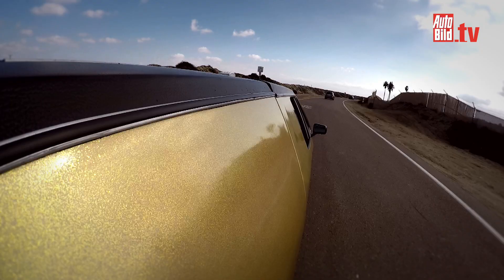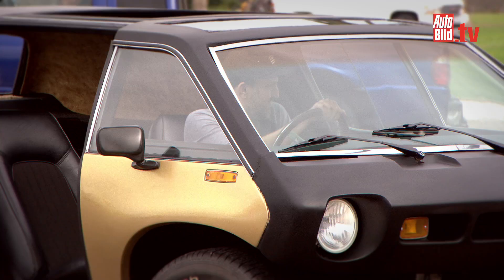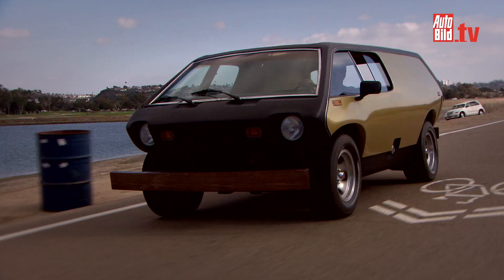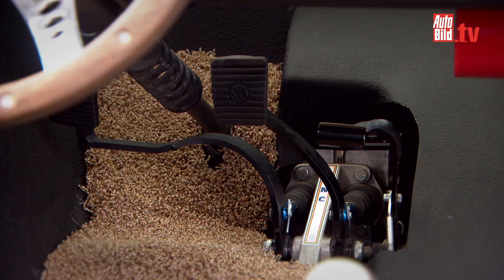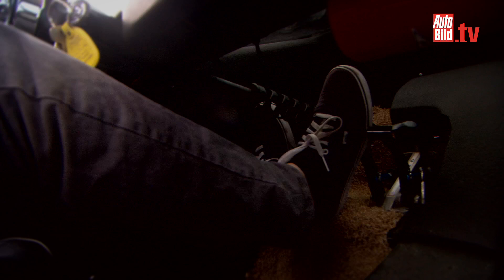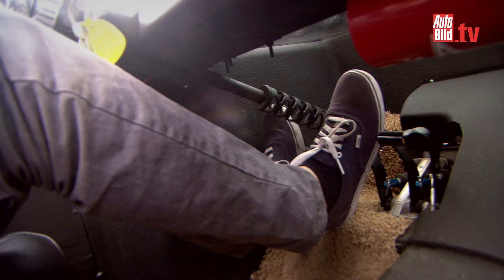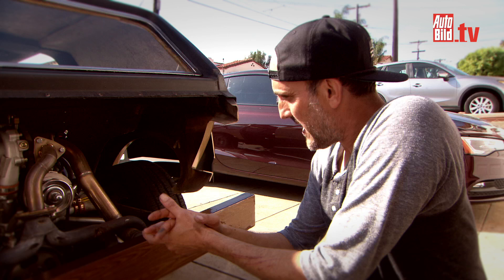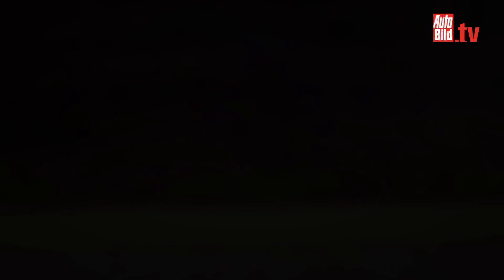Brubaker Box - the first minivan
It´s the coolest Bug ever. Only 13 of 30 to 50 cars build wordwide in the 70s are still on the road. One of the lucky ones who drive a Brubaker Box is Andreas Stevens from San Diego.